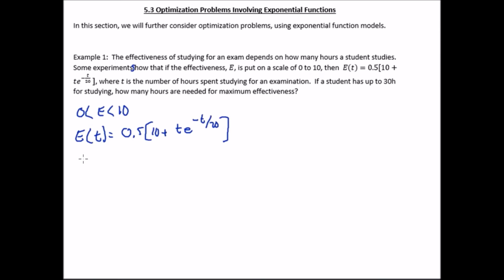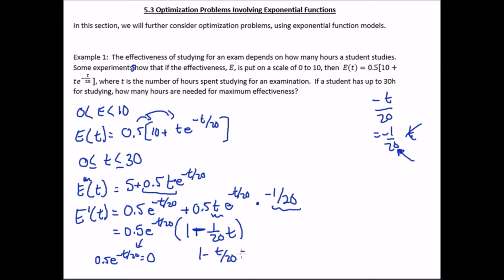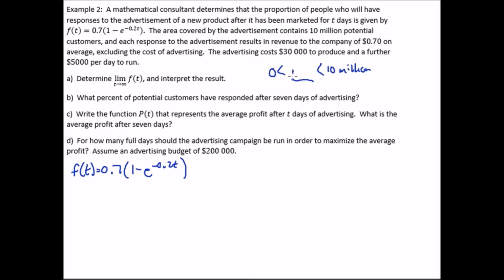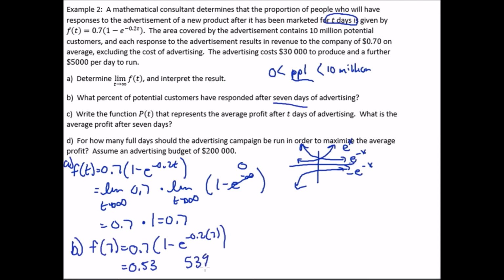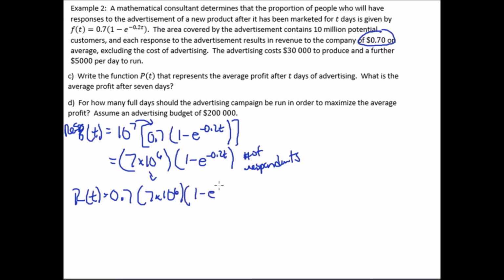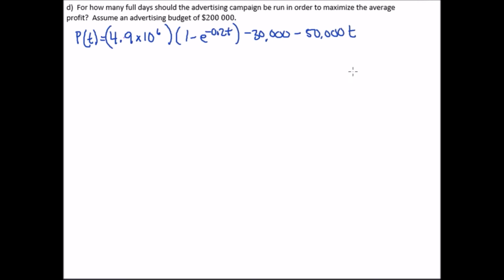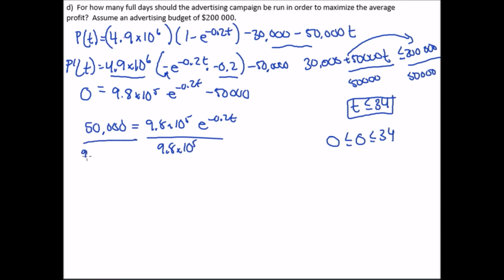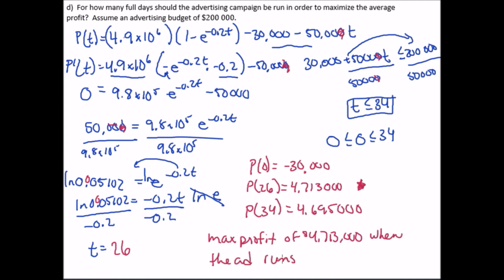MCV4U 5.3 Optimization Problems Involving Exponential Functions